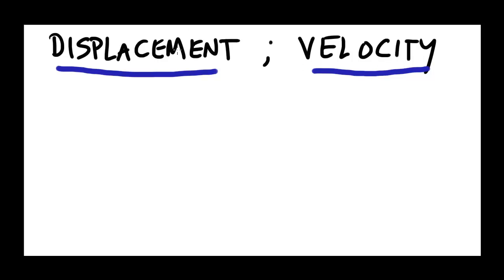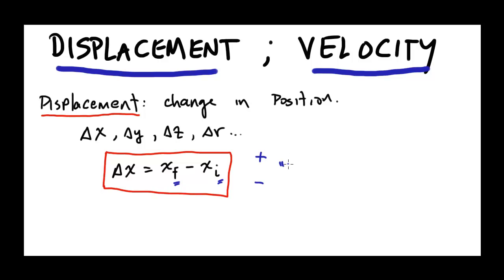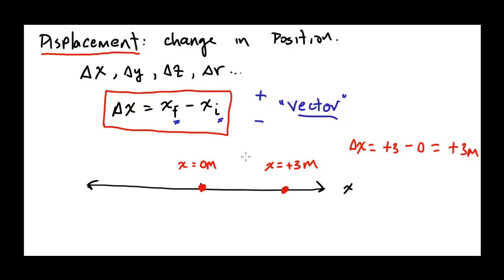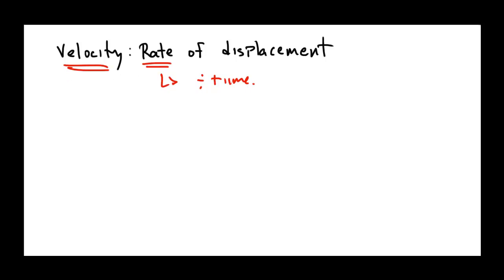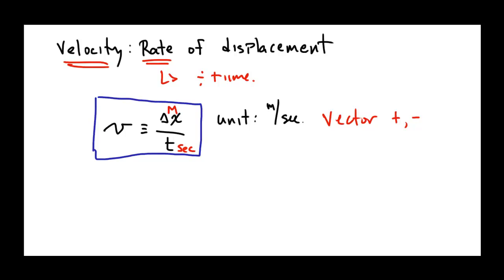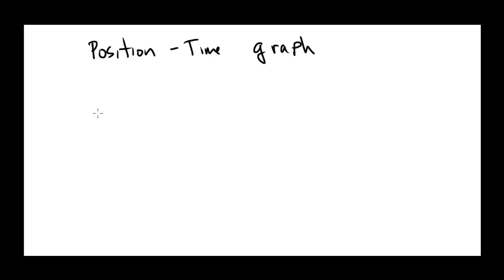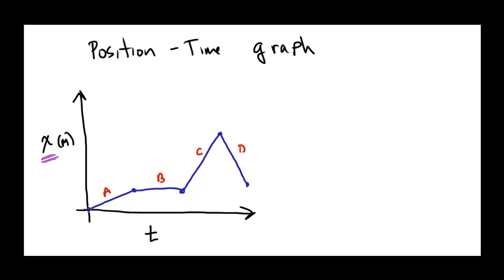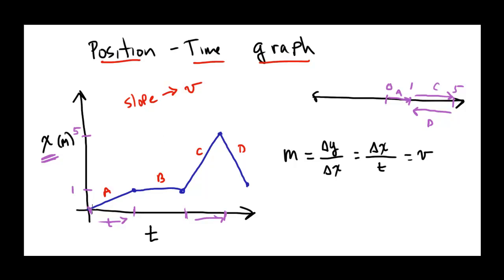displacement and velocity